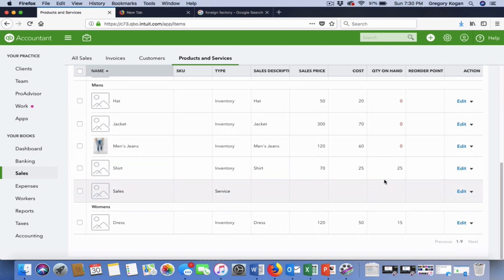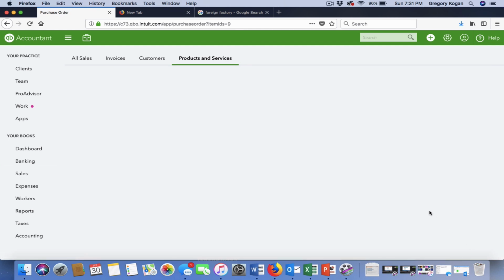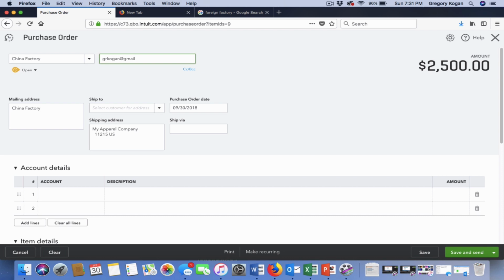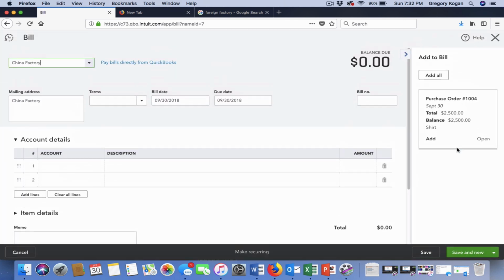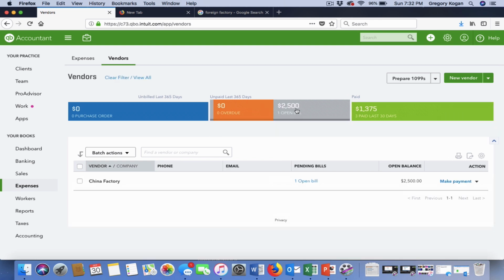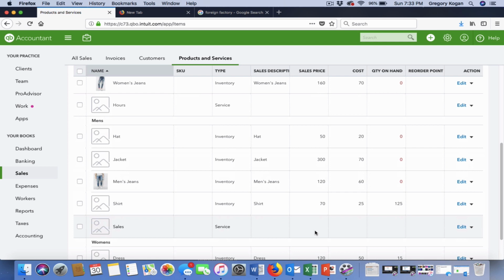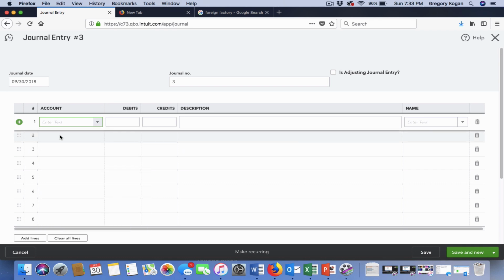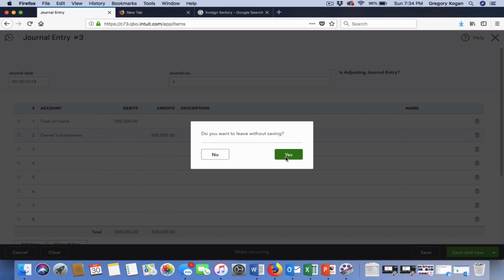QBO - Inventory Funding + Equity Investment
QBO - Project